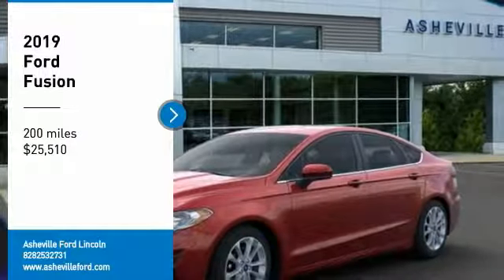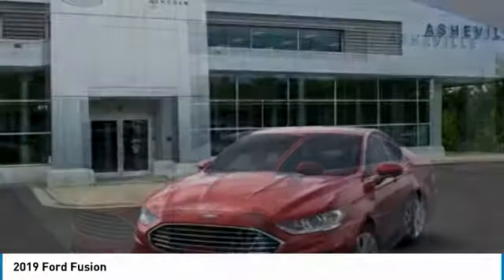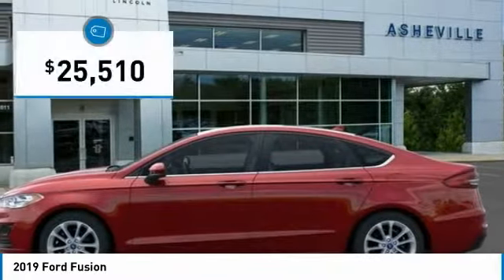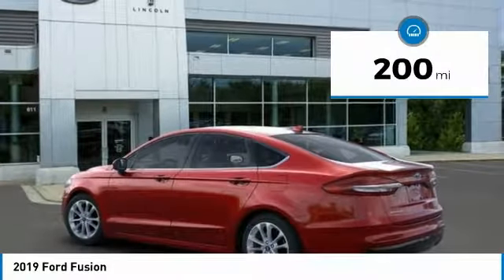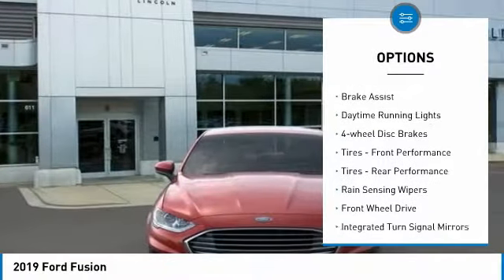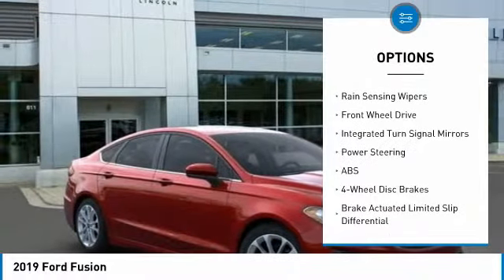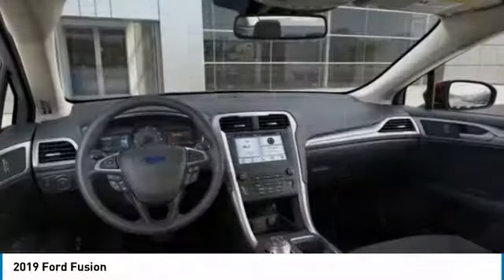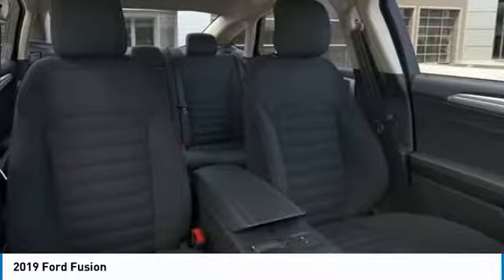2019 Ford Fusion AshevilleFord 2190538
2019 FORD FUSION Asheville, NC
Stock# 2190538

2019 Ford Fusion SE EcoBoost 1.5L I4 GTDi DOHC Turbocharged VCT Ruby Red Metallic

23/34 City/Highway MPG